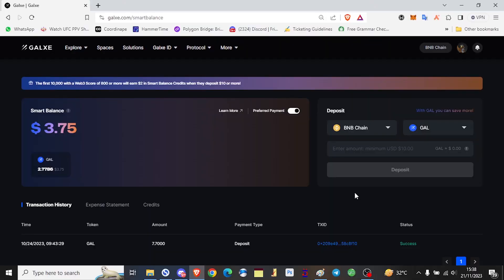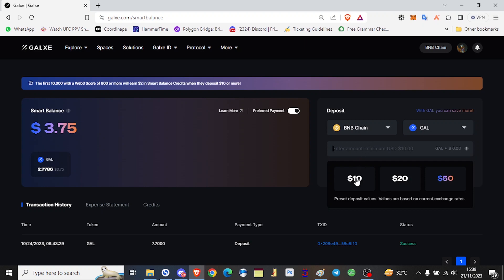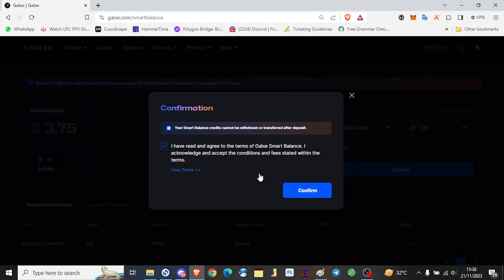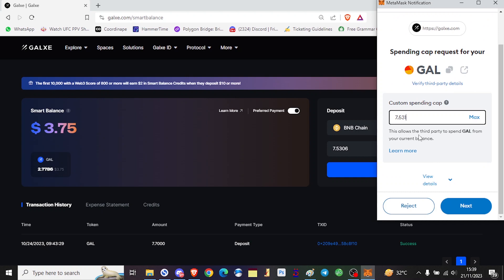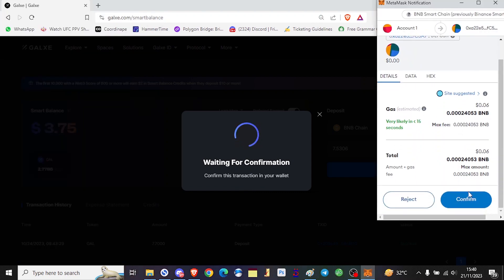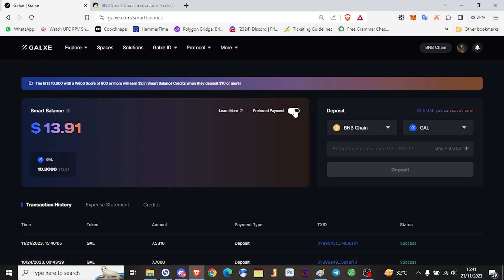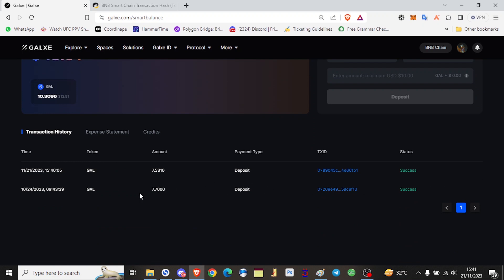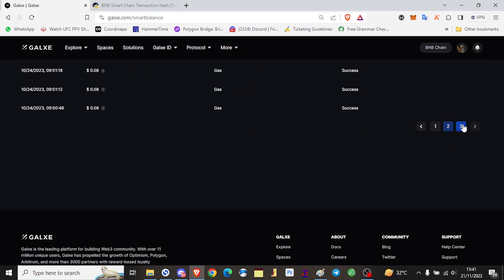GALXE SMART BALANCE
Galxe is the leading platform for building Web3 community. With over 11 million unique users, Galxe has propelled the growth of Optimism, Polygon, Arbitrum, and more than 2900 partners with reward-based loyalty programs.

Galxe Smart Balance is an exciting and powerful feature available to all users of Galxe.
Using Smart Balance, you can reduce the amount of transactions you make and the amount of network fees you pay. Which means you increase the amount of rewards you get.

VIDEO CHAPTERS
0:31 What is Galxe Smart Balance?
0:57 How Can I Deposit Into Smart Balance?
1:41 Tutorial on How to Deposit Into Smart Balance
3:12 Conclusion